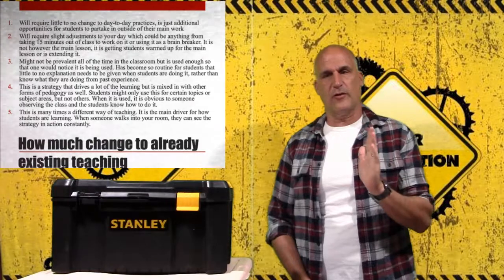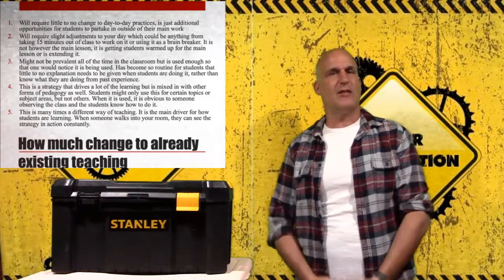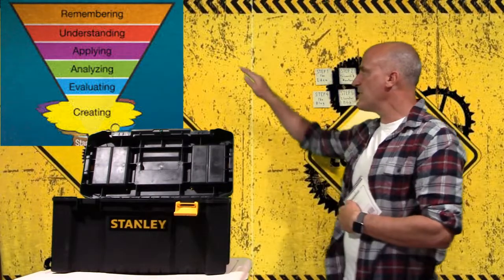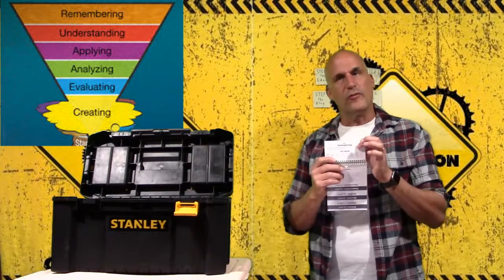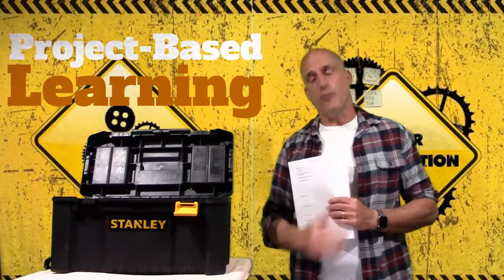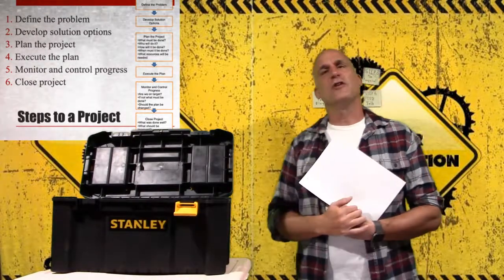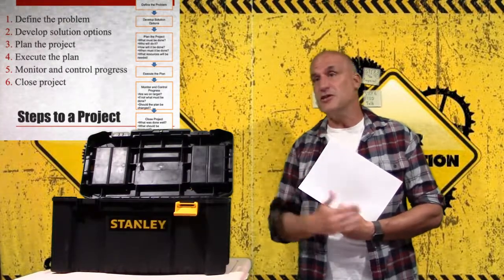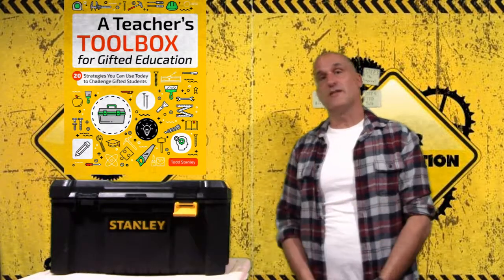Todd Talks - Toolbox for Gifted Students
Toolbox for gifted students - you may have gifted students in your classroom or any students that wish to be challenged more, and you are not quite sure what you can do with them? This video shares ideas from the book "A Teacher's Toolbox for Gifted Education" for some things you might consider and how to go about offering them.